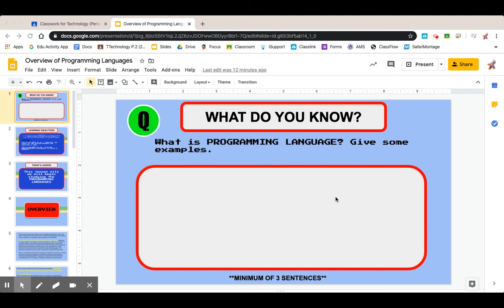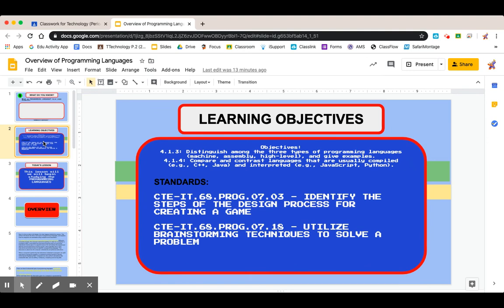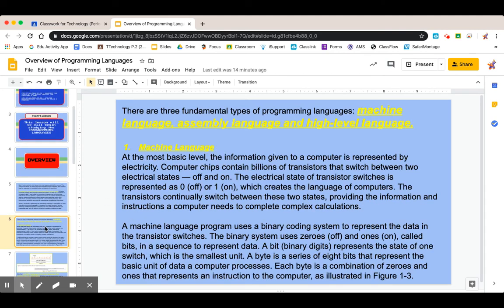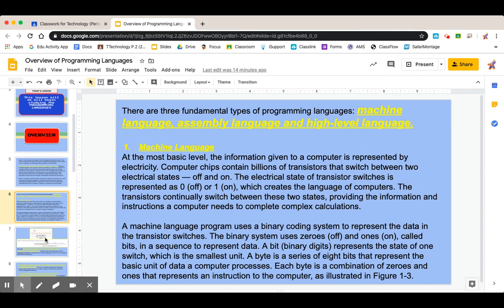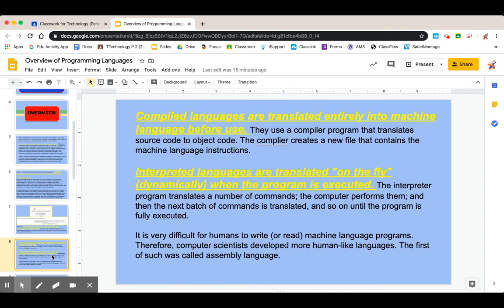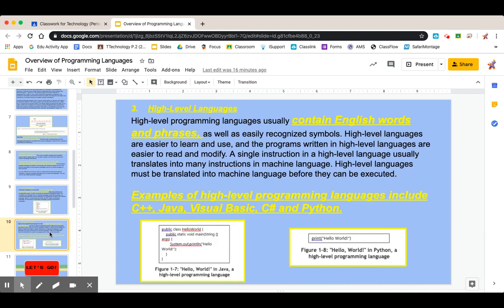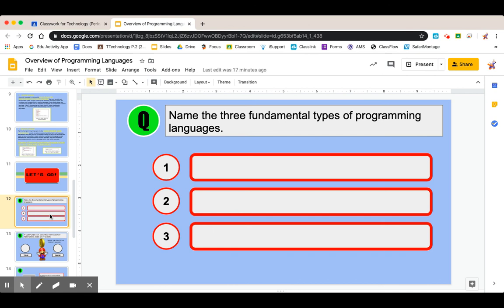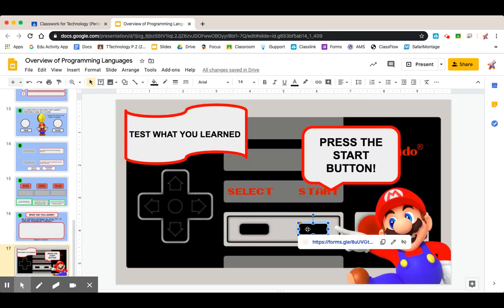PROGRAMMING LANGUAGE ASSIGNMENT VIDEO